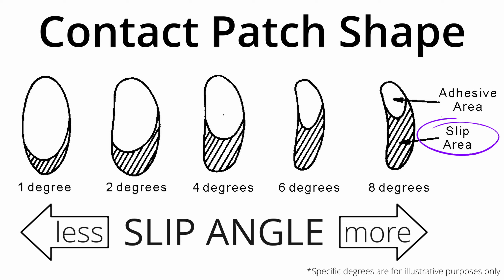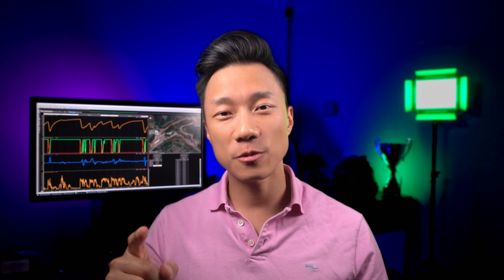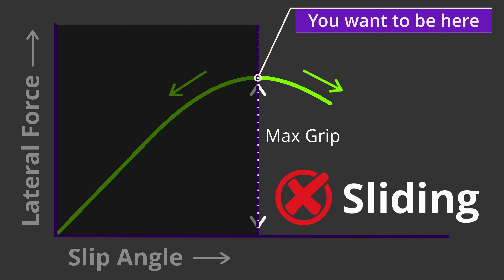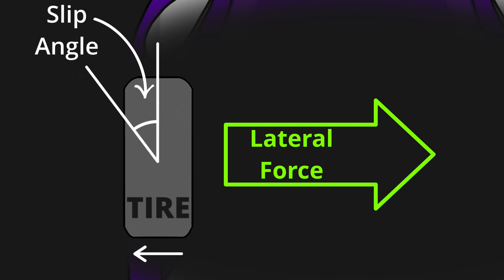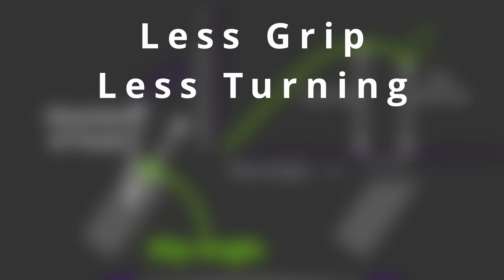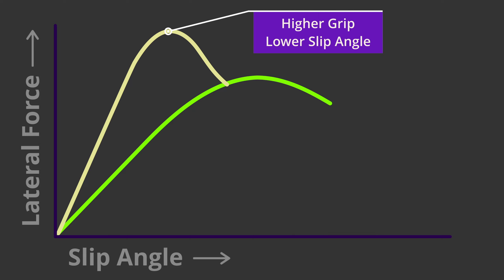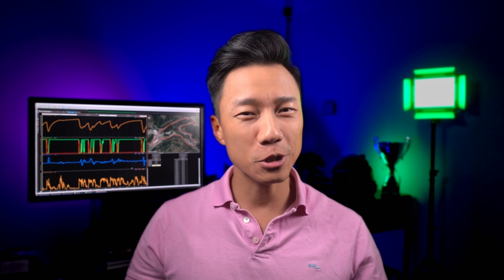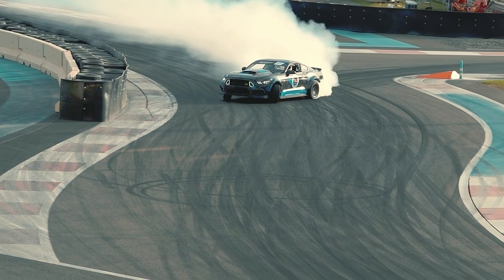Use Slip Angles to Corner Faster [TIRES EXPLAINED]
Did you know your TIRES are always SLIPPING? Learn how to keep your tires in the OPTIMAL SLIP ANGLE and RATIO, which is where the provides the MOST GRIP. This will not only help you take corners FASTER, but keep your tires from overheating or wearing too quickly. We'll also look at why it's a bad idea to get tires that are too GRIPPY for a driver's skill.

Chapters:
00:00 Intro
00:24 What's a Slip Angle?
01:43 Is Slip Good or Bad?
02:18 How to use Slip to your advantage
03:36 When is Slip too much?
05:01 How to use High Grip Tires
06:09 Slipping vs Sliding - What's the difference?
07:46 Slipping in a Straight Line
08:59 You got Questions, I got Answers

If you want to drive faster and CUT YOUR LAPTIMES, look no further. On my channel I will share with you things I've learnt over the last 20 years which will help shave your lap times down to the LastTenth. Whether in real life or in a racing sim, I will guide you through driving technique, track guides, car setup, race craft, telemetry analysis, race strategy, and the technical knowledge behind all of that.